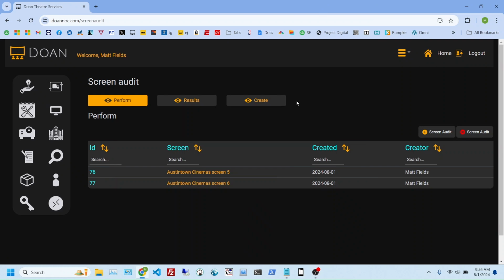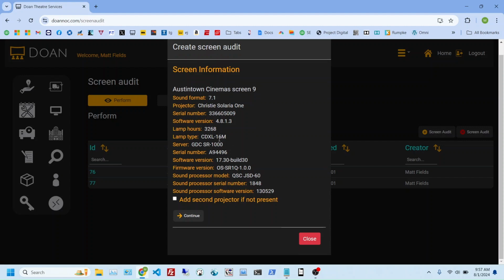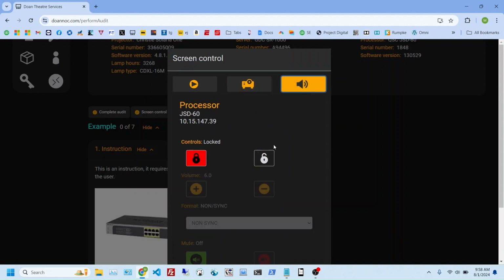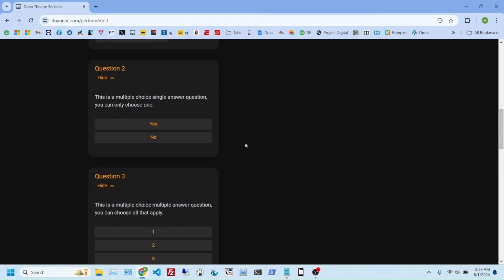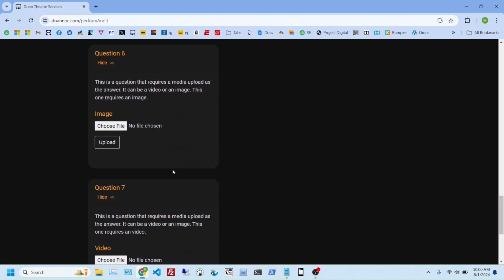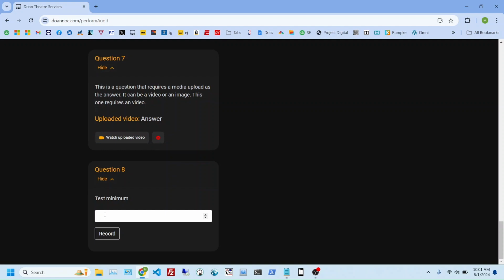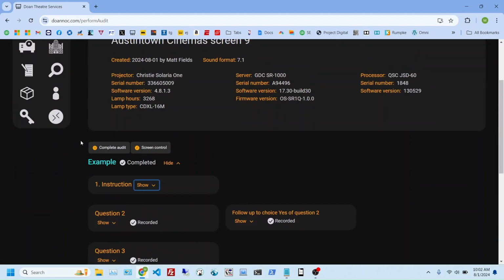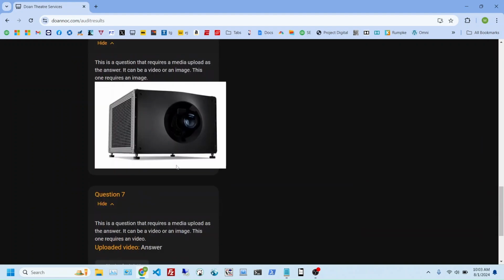Performing a screen audit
How to perform a screen audit